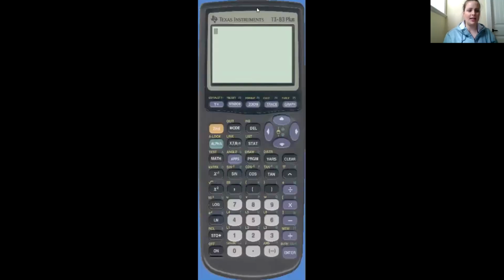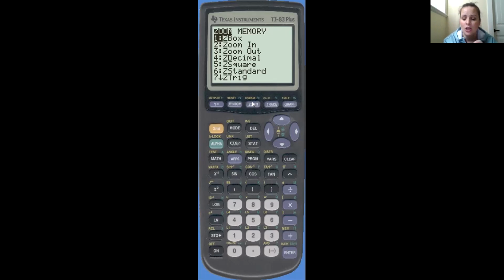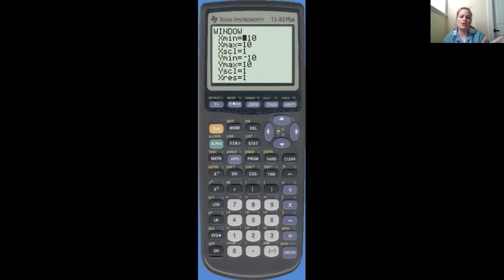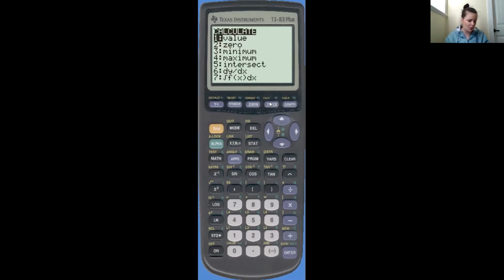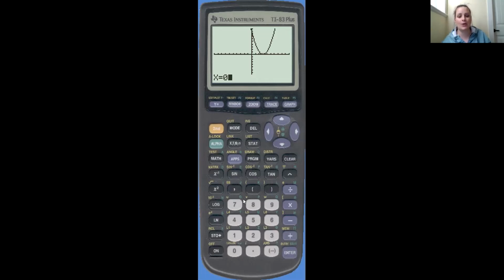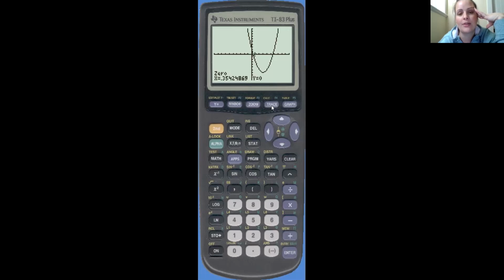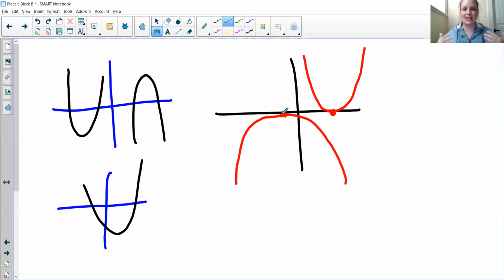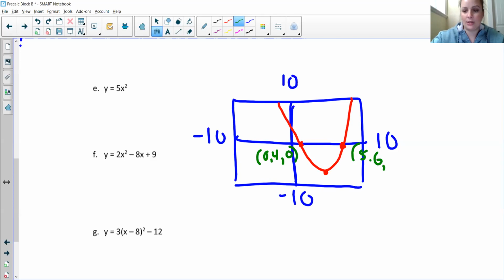Pre-Calculus 11: Unit 6, Lesson 1b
How to use a TI-83 Graphing Calculator